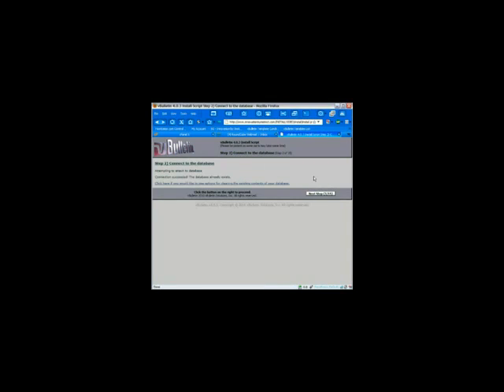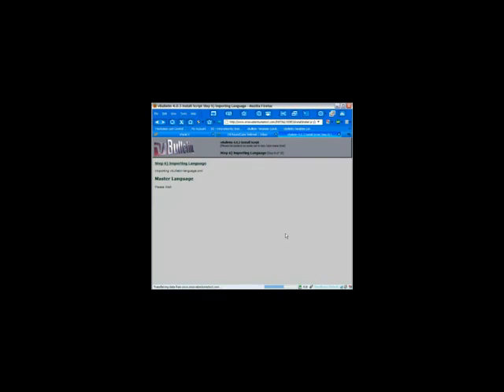How to install vbulletin 4 2of2.flv